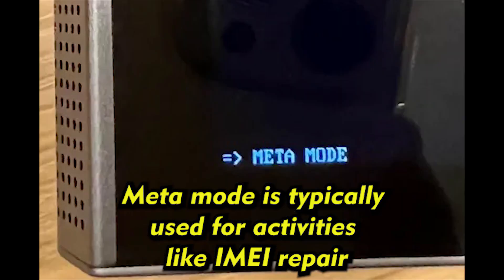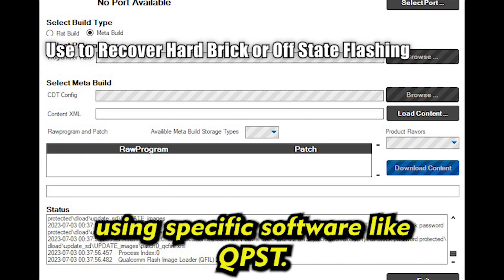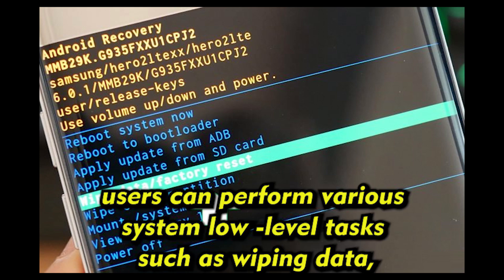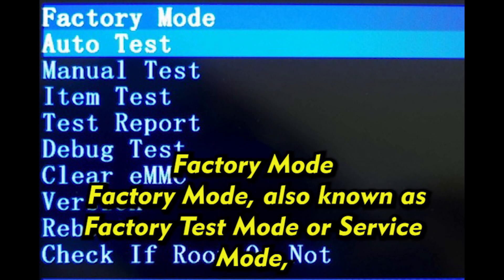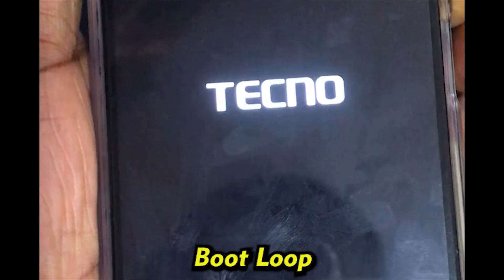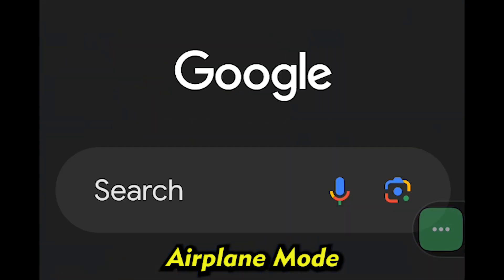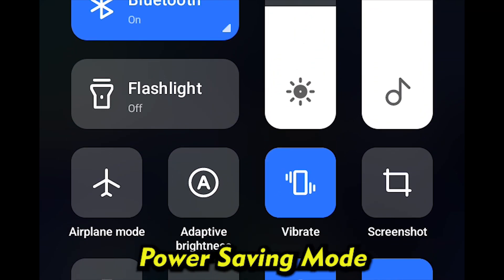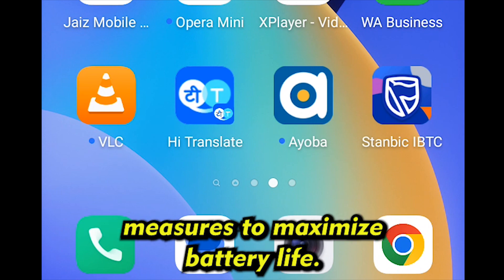All Android Boot Mode Explained!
Below Are Some of the Must Have Free Mobile Phones Servicing Software you can add to your Software Tool-list!

*MTK FLASH TOOLS & DRIVERS*

*QUALCOMM FLASH TOOLS & DRIVERS*

*SPD/UNISOC FLASH TOOLS & DRIVERS*

*INTEL MOBILE FLASH TOOLS & DRIVERS*

*VIVO FLASH TOOL*

*HUAWEI FLASH TOOLS & DRIVERS*

*HUAWEI KIRIN (USB 1.0) FLASH TOOLS & DRIVERS*

*SAMSUNG FLASH TOOLS & DRIVERS*

*LG FLASH TOOLS & DRIVERS*

*XAOMI MI FLASH TOOLS & DRIVERS*

*ZTE FLASH TOOL & DRIVER*

*MOTOROLA FLASH TOOL & DRIVER*

*NOKIA TOOLS & DRIVER*

*FREE UNIVERSAL FLASH TOOLS*

*SOME REQUIRED FILES*

*KINDLY PLEASE REPORT ANY BROKEN OR DEAD LINKS IN THE COMMENT SECTION! THANKS.*